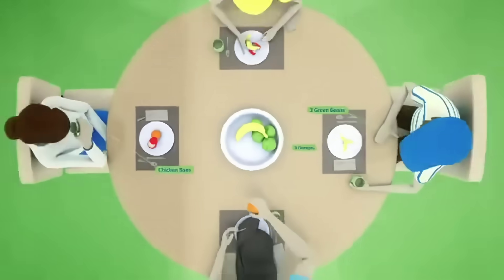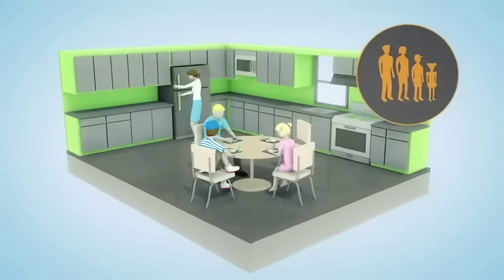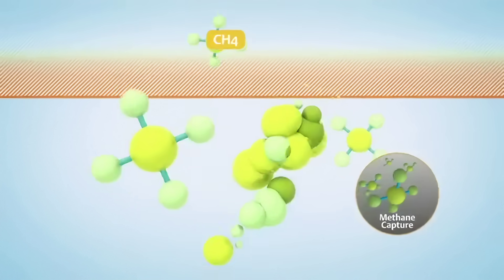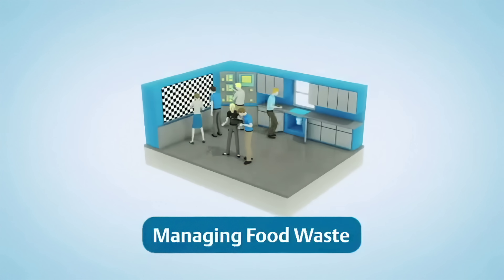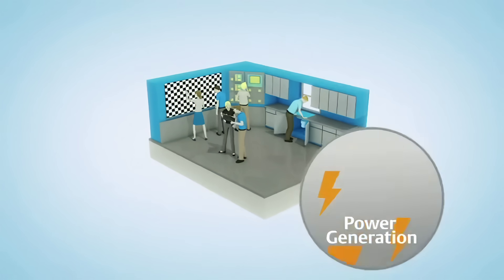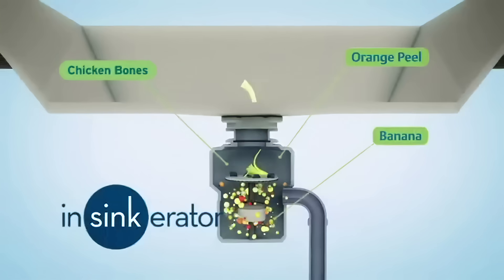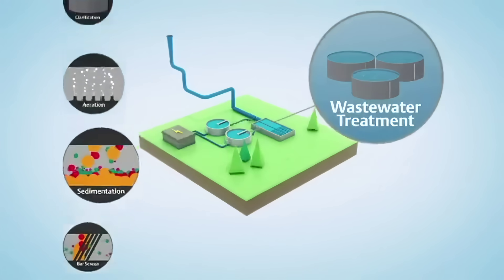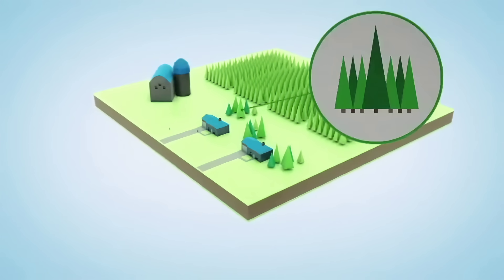InSinkErator Food Waste Disposer Life Cycle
Food scraps that you put down the your disposer can be transformed into electricity in many regions of Australia. Food waste is being transformed into renewable energy. Watch the video to find out how.